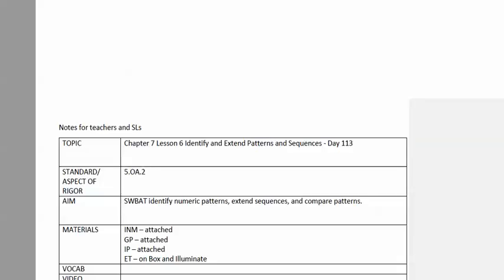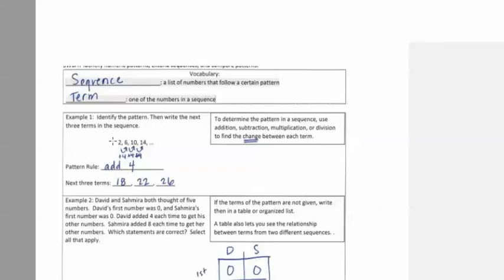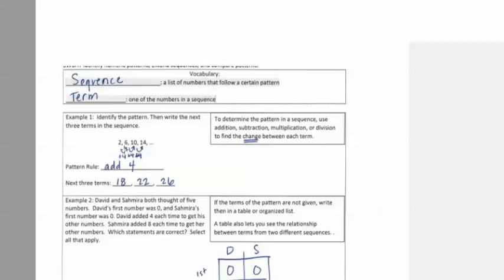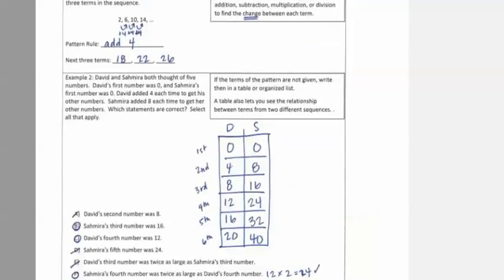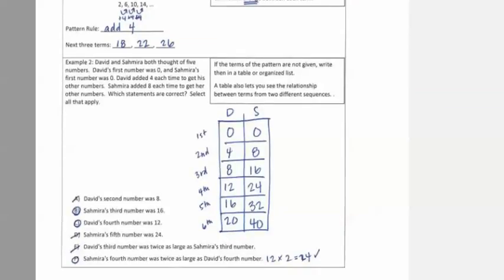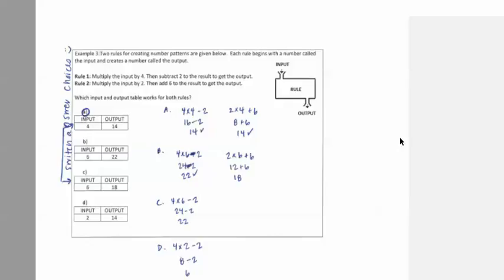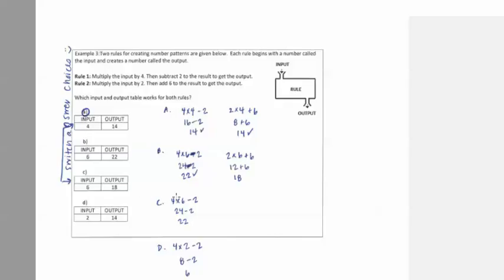Day 113 Patterns